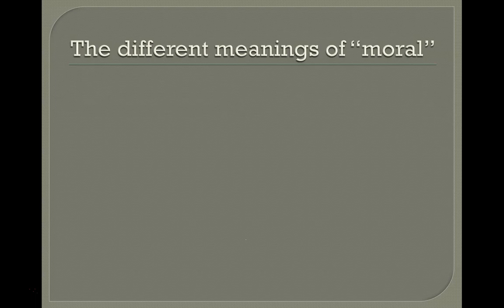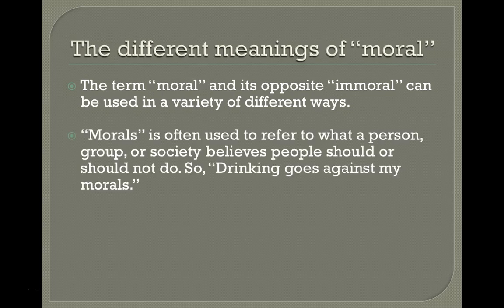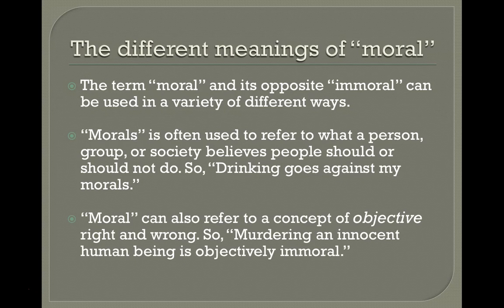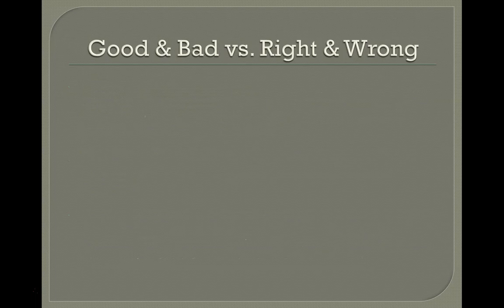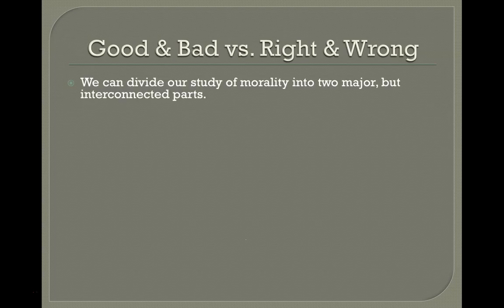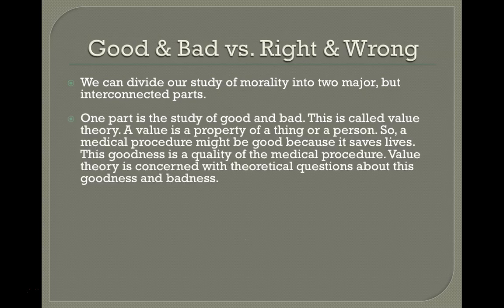CH 1 1 Extraordinary and Ordinary Morals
From the book Ethical Choices: An Introduction to Moral Philosophy with cases